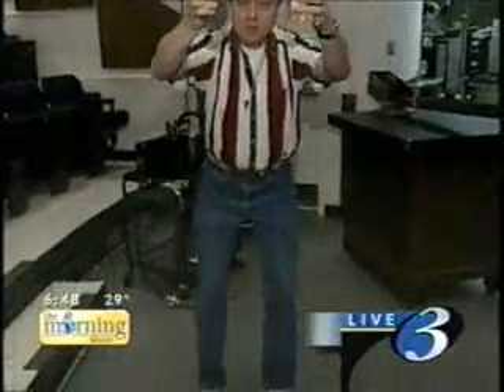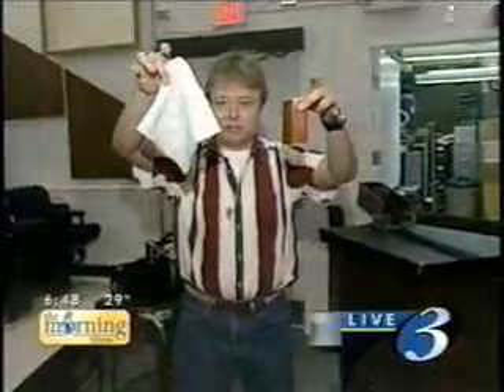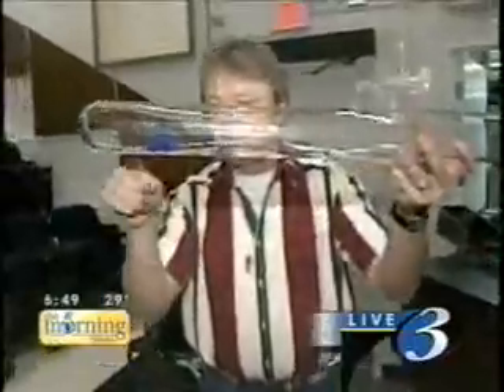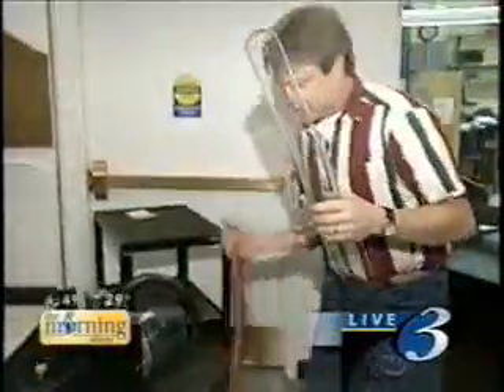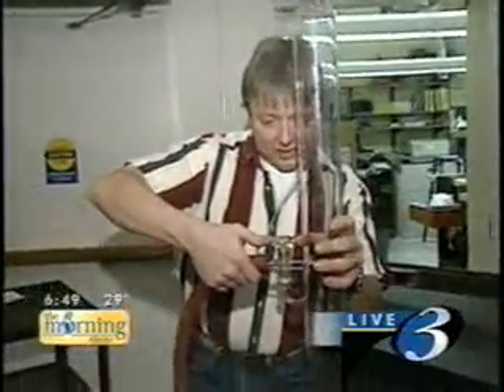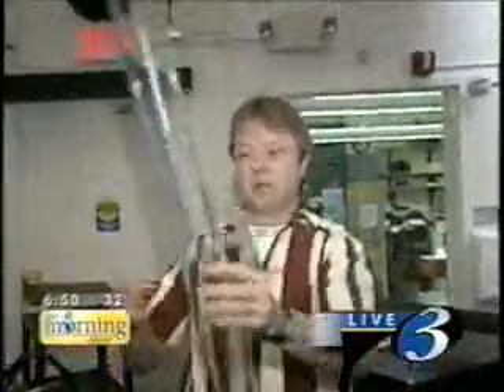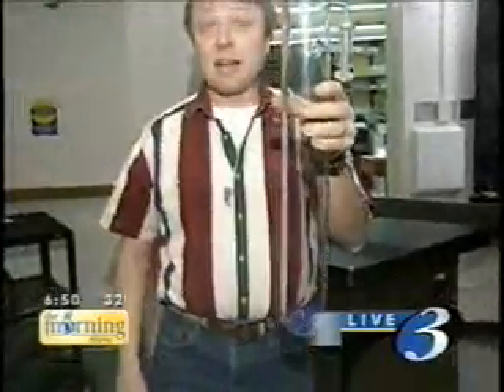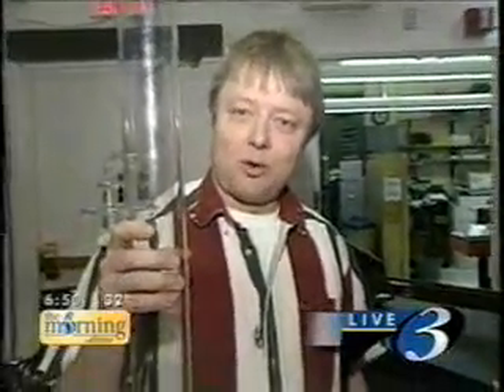wcia 030129 1